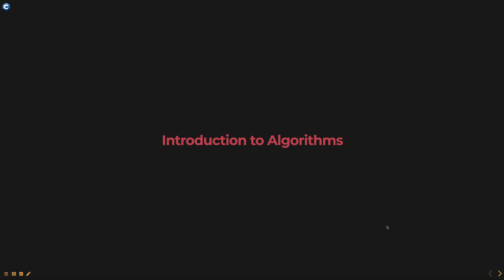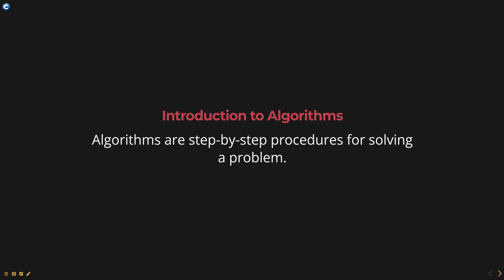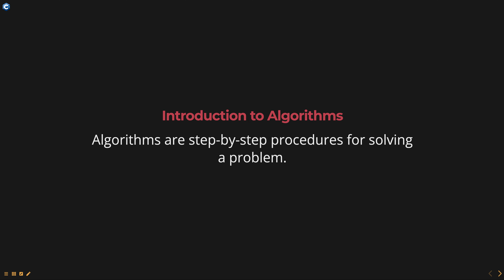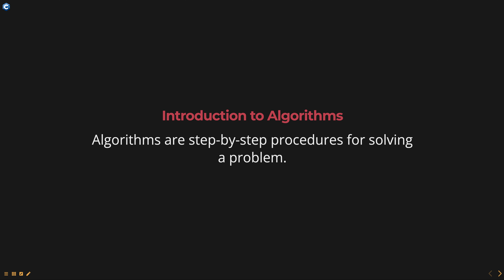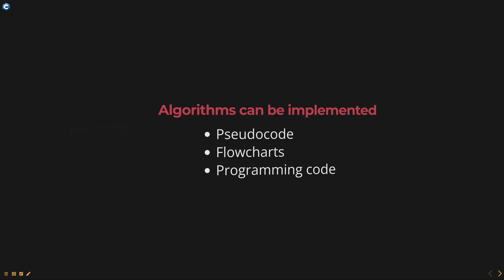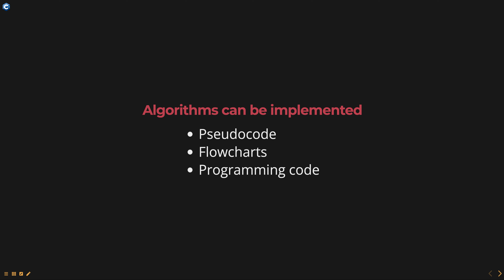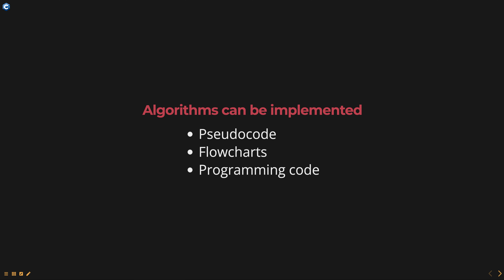Introduction to Algorithms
Algorithms are step-by-step procedures for solving a problem. They provide a systematic way of approaching a problem, breaking it down into smaller, more manageable steps, and solving it in a logical and efficient manner.

C++Tutorial
C++DataStructures
C++InterviewQuestions
C++ForBeginners
C++Concepts
C++Training

C++ Data Structures for beginners
Data Structures in C++ for beginners
C++ Data Structures concepts for beginners
Computer science degree - C++ Data Structures concepts
C++ training
BSc in computer science - Data Structures in C++
C++ tutorial
C++ Data Structures for software engineering
C++ Data Structures concepts and examples